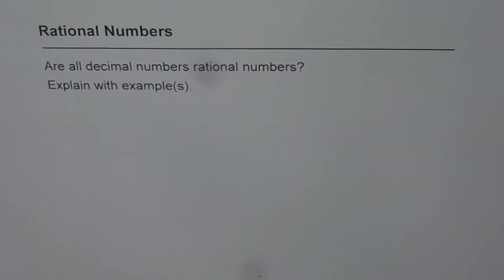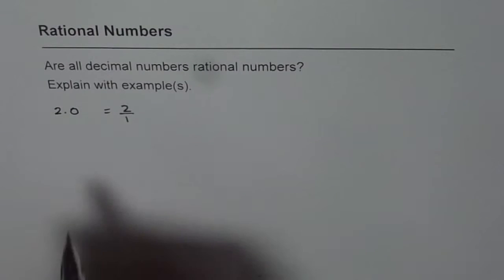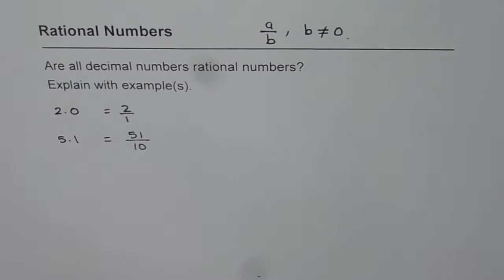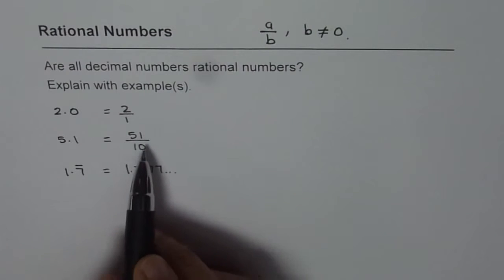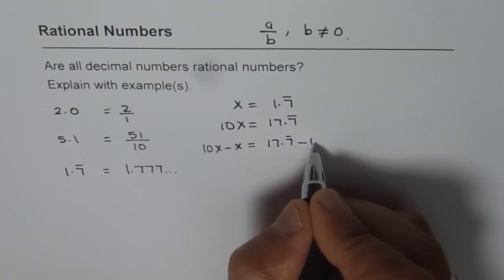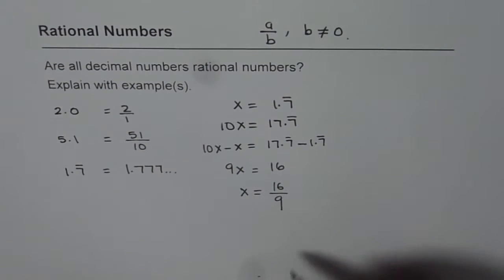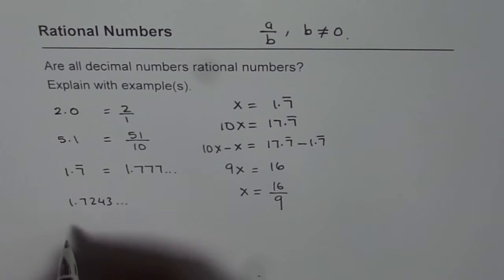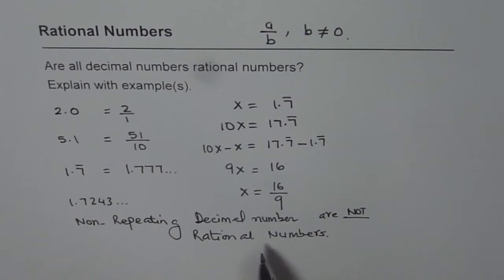Are All Decimal Numbers Rational Numbers